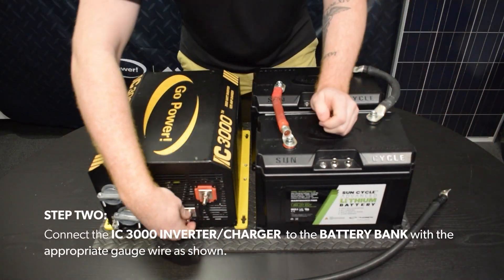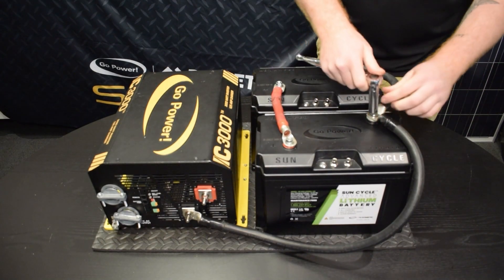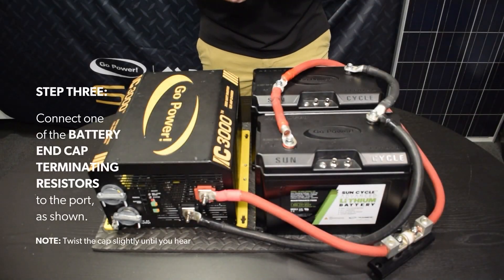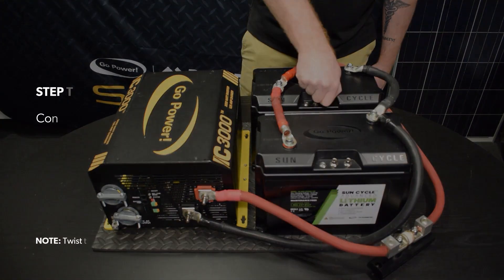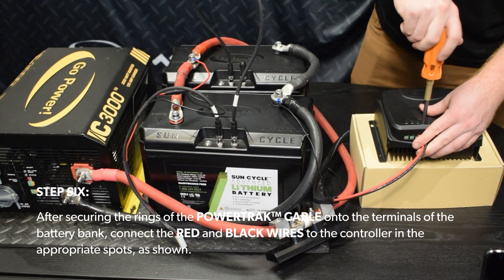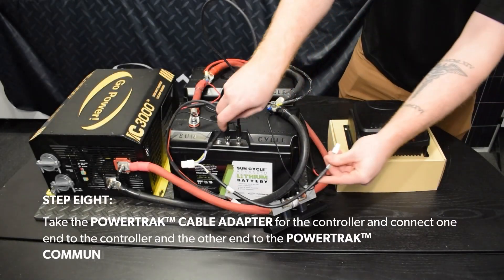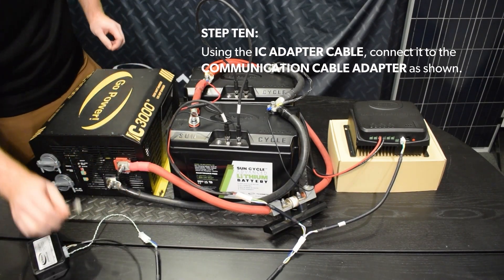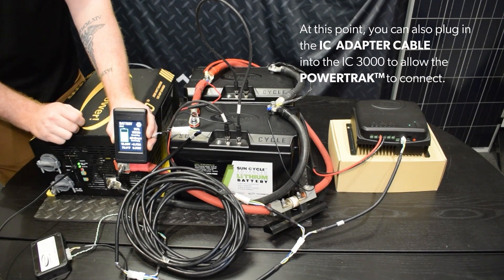How to Connect a Full System With 2 100Ah Advanced Lithium Batteries to Go Power! PowerTrak™ Screen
Learn how to connect a full power system featuring an IC 3000 inverter/charger, a 30 amp solar controller, and two 100Ah advanced lithium batteries with the Go Power! PowerTrak™ screen. Follow these steps:

Step 1: Remove the water caps on each battery.
Step 2: Connect the IC 3000 inverter/charger to the battery bank with the appropriate gauge wire. For the positive wire, ensure the fuse has been installed first before connecting to the battery bank from the inverter/charger.
Step 3: Connect one of the battery end cap terminating resistors to the port.
Step 4: Connect the battery inter-connect cable to the ports on each battery in the bank.
Step 5: Connect the PowerTrak™ cables by screwing in the communication cap in the last port of the front battery next to the LED button.
Step 6: After securing the rings of the PowerTrak™ cable onto the terminals of the battery bank, connect the red and black wires to the controller in the appropriate spots.
Step 7: Take the controller wires and connect the ring terminals to the terminals of the battery. Red to positive and black to negative.
Step 8: Take the PowerTrak™ cable adapter for the controller and connect one end to the controller and the other end to the PowerTrak™ communication cable.
Step 9: With another PowerTrak™ cable adapter, clip the last connector for the controller into the cable.
Step 10: Using the IC adapter cable, connect it to the communication cable adapter.
Step 11: Next, using the PowerTrak™ communication adapter cable, clip the end from the controller to the 25ft cable. The other end of the 25ft cable should be connected to the PowerTrak™ screen. You can now power up the screen. At this point, you can also plug in the IC adapter cable into the IC 3000 to allow the PowerTrak™ to connect.